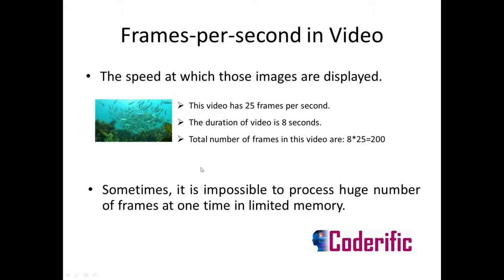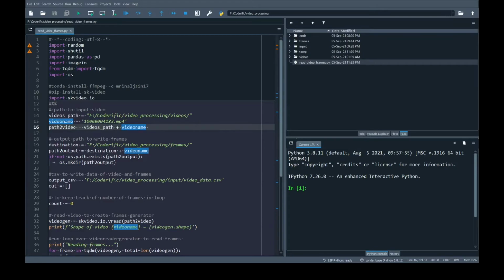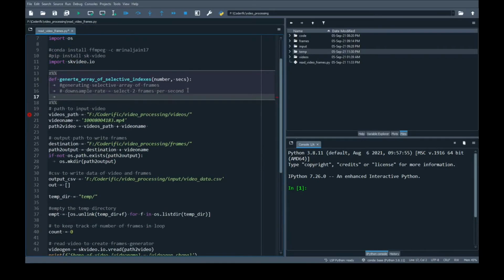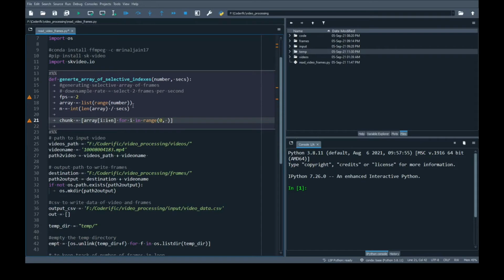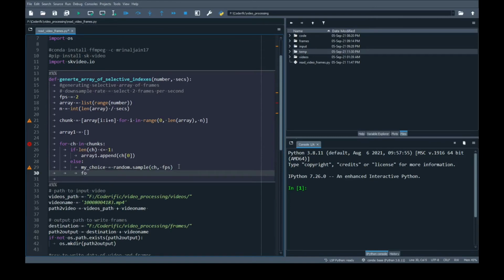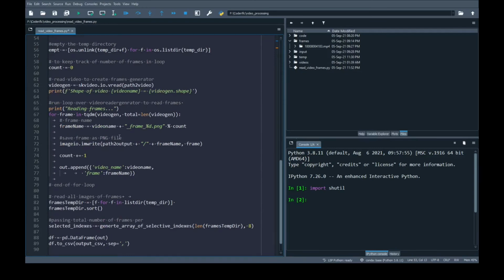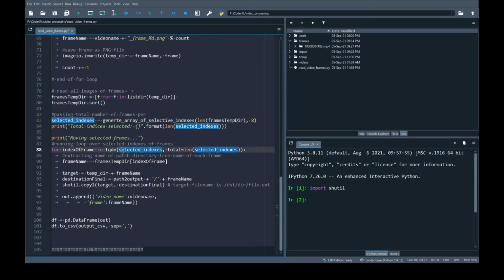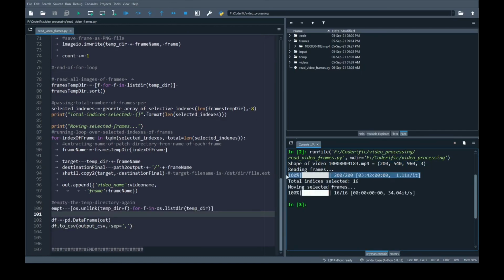Downsampling - How to select a specific number of frames from a video in Python - Part02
In this video, you will learn how to select a specific number of frames from a video in Python or downsample. In this video, the workspace includes windows 10 and Anaconda with Spyder as Python editor.

To install skvideo.io:
pip install sk-video

To install ffmpeg in windows 10 and Anaconda:
conda install ffmpeg -c mrinaljain17